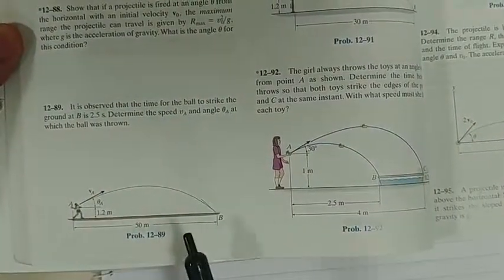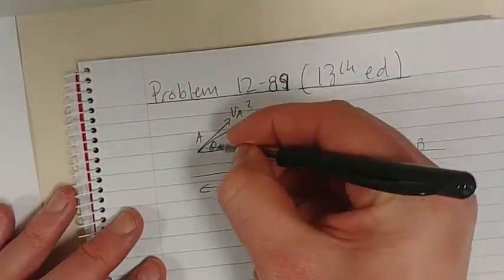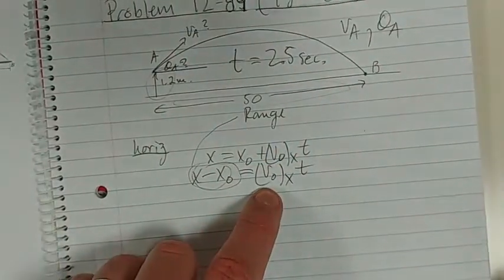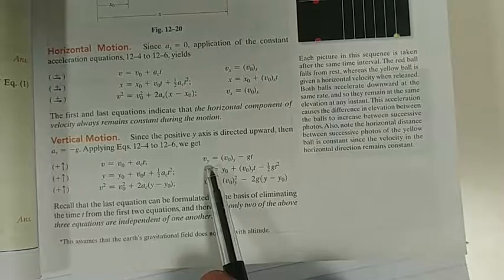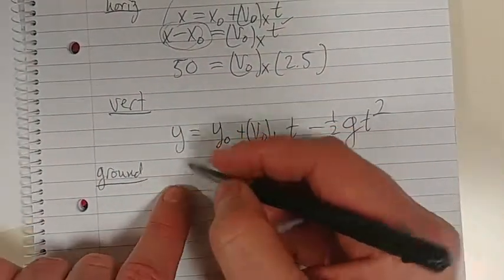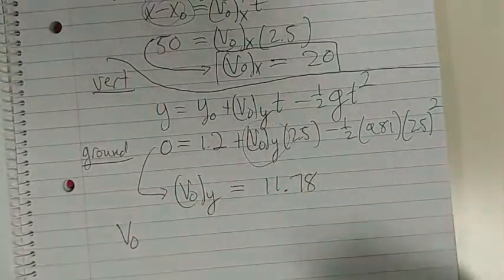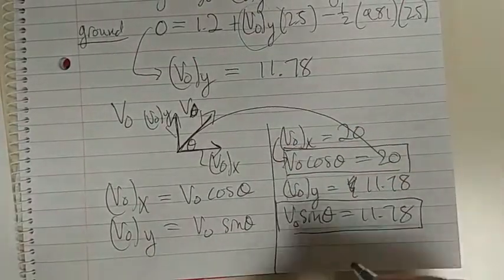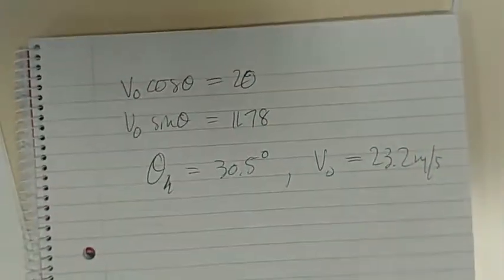Chap 12.6 Problem 12.89 13th Edition